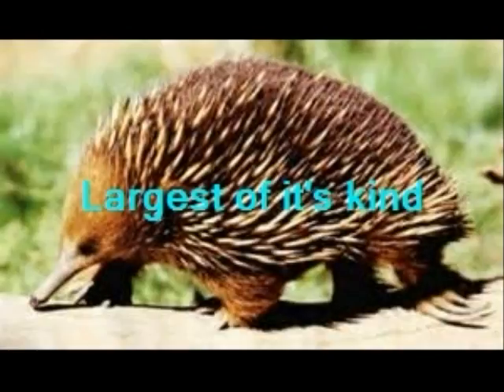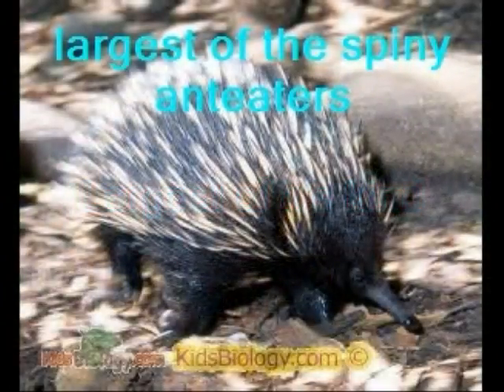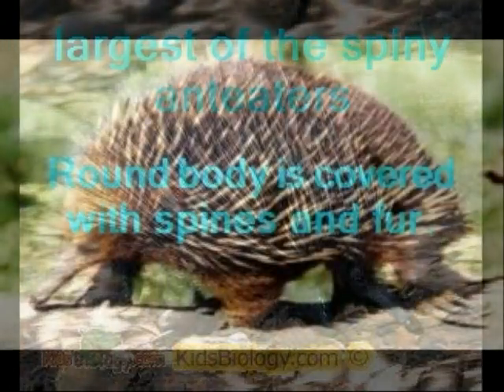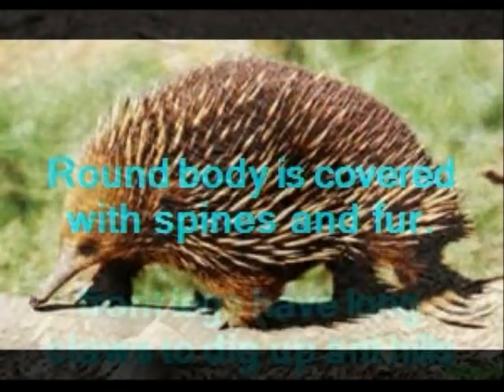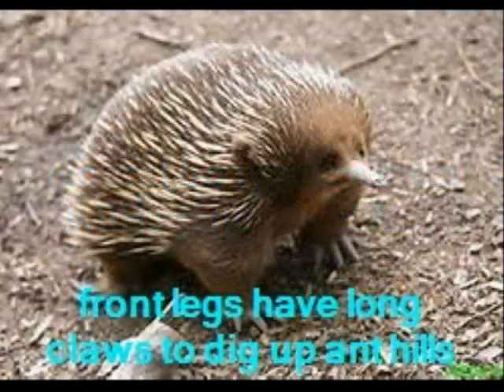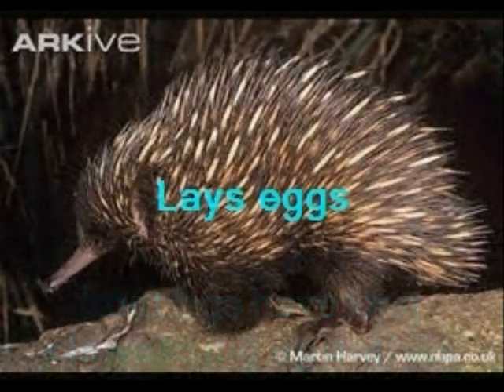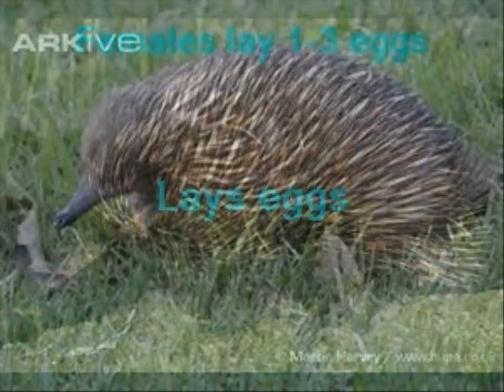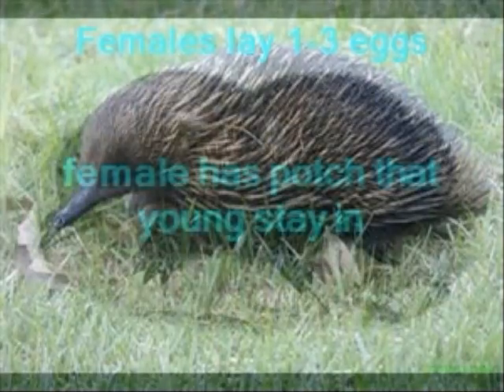Spiny Anteater Shawnacy